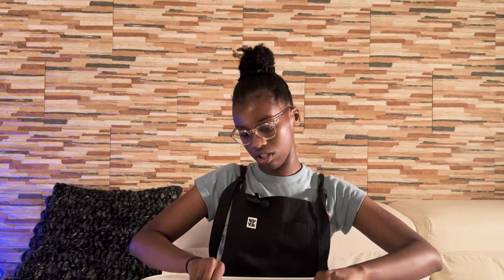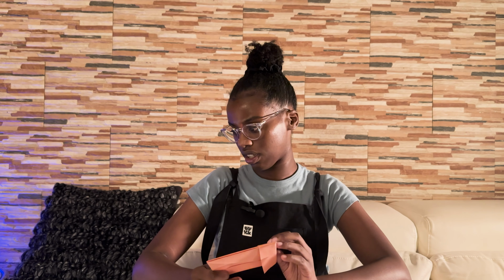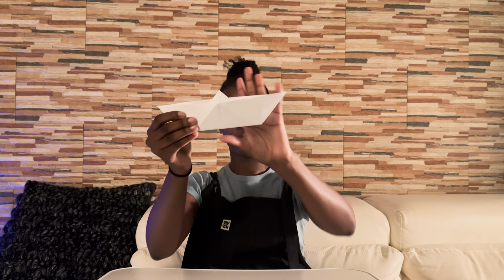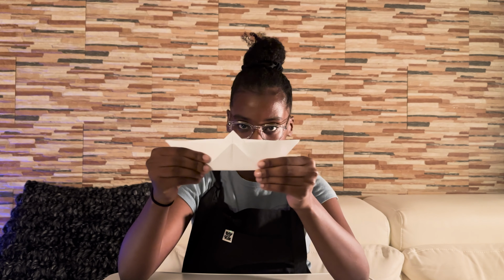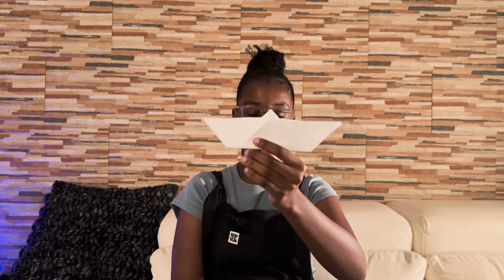episode 2: origami | happilyeverhobby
hi, my name is kai! and welcome to happily ever hobby! in today's video, i attempted to do origami! i don’t think i did do THAT bad, like very solid b+ work, what do y’all think? 🧐 also, my allergies were kinda bad while filming/editing so sorry for sounding so nasally :(

items i used for this:
- printer paper (letter; 8.5 x 11 inches)

i followed this tutorial:
- How to Make a Paper Boat (Origami Instructions) by EzOrigami here on youtube

please like, subscribe + hit that bell notification as well to keep up with me and all of my videos! feel free to leave any suggestions for what you think i should do next :)

when i'm not around on youtube, i'm probably away on:
-letterboxd: @kai_alexandria
-twitter (x): @genovianpearss